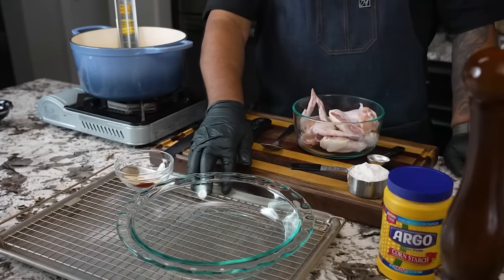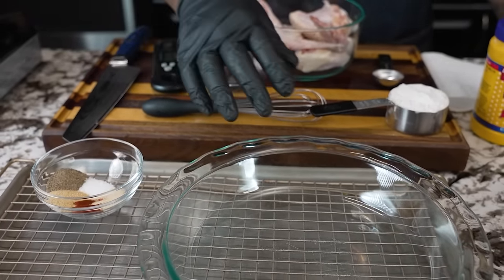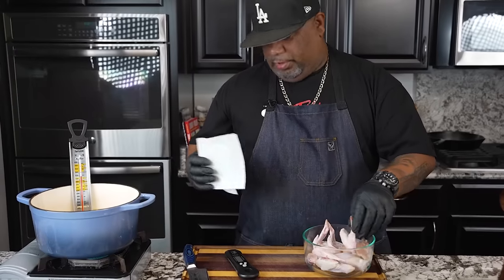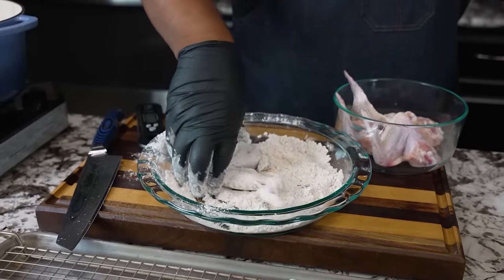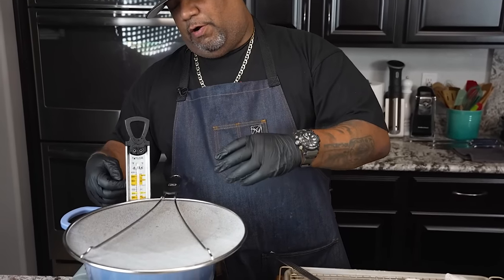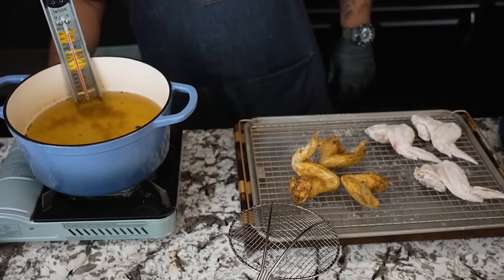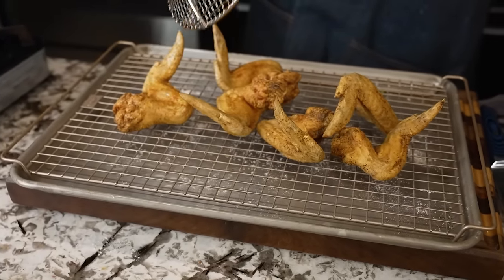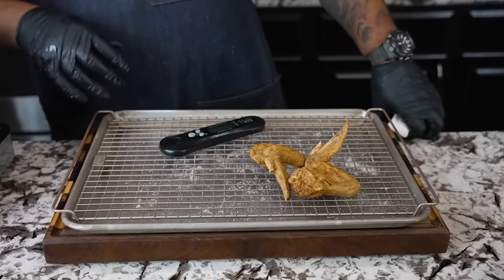The Fried Chicken Wing Secret They Don’t Want You to Know!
The Fried Chicken Wing Secret They Don’t Want You to Know! - Get ready to make the crispiest, juiciest fried chicken wings right at home! In this video, I'll guide you step-by-step through my foolproof recipe for perfectly seasoned and fried wings. Whether you're cooking for game day or a family gathering, these wings are sure to be a hit. Plus, I’ll share tips on variations and what to serve with them. Let’s get frying!

My Gear
Prime Lens:
Zoom Lens:

10159 Meriweather Grove Ave.